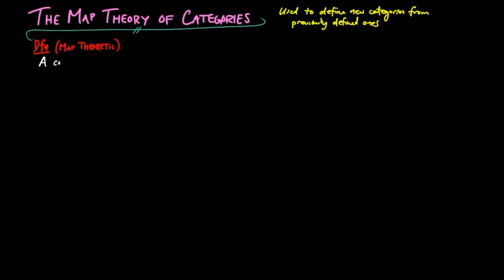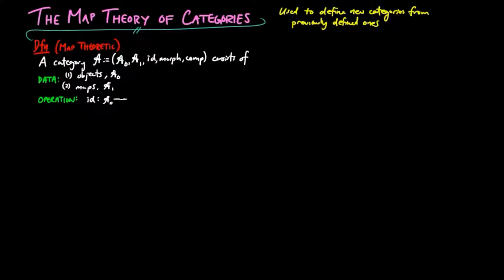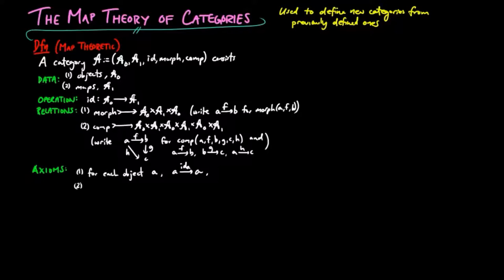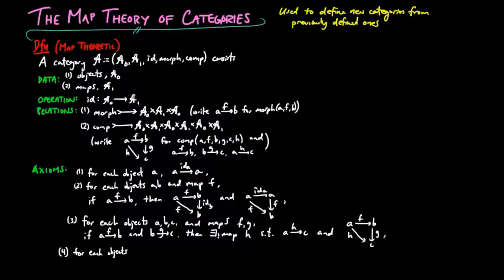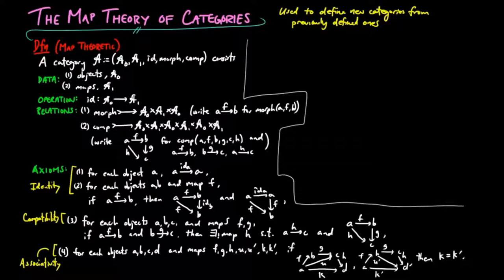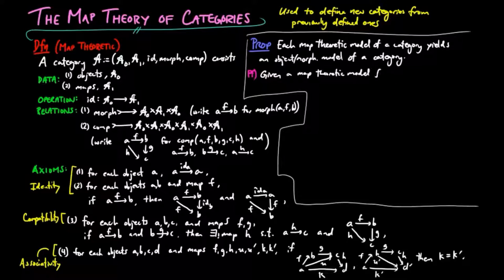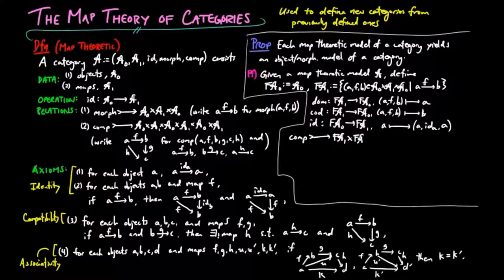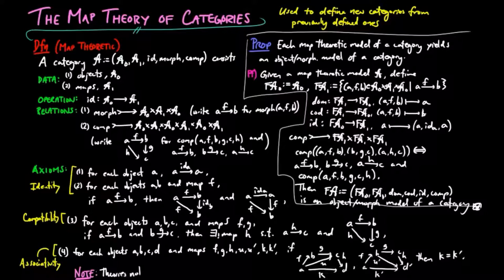The Map Theory of Categories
We give a theory of categories analogous to the one in P.J. Freyd, A. Scedrov's textbook "Categories, Allegories". This is used to define new object/morphism models of categories from previously defined ones.